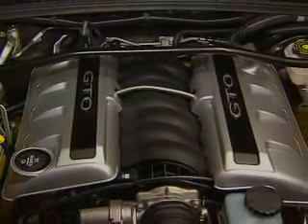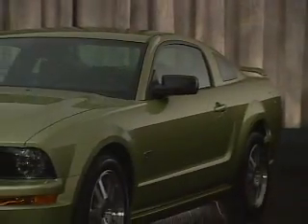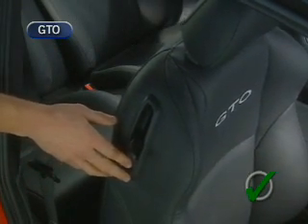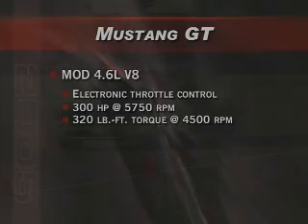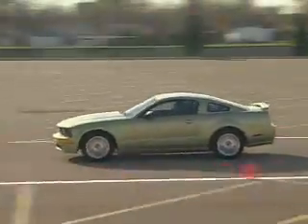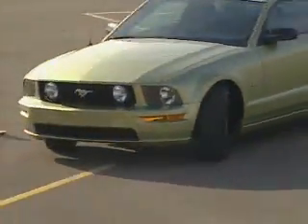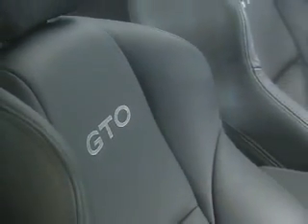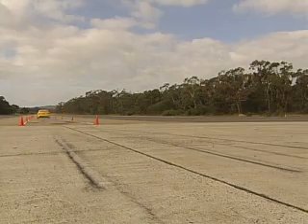2005 Pontiac GTO Sales Training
General Motors training video for the 2005 Pontiac GTO.

The main competitor sales staff were selling against was the newly redesigned Ford Mustang.